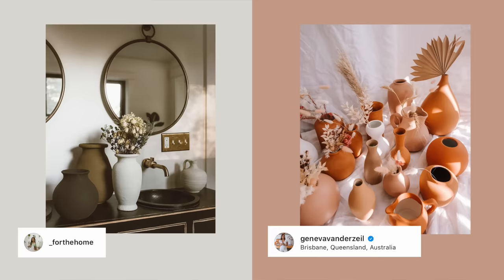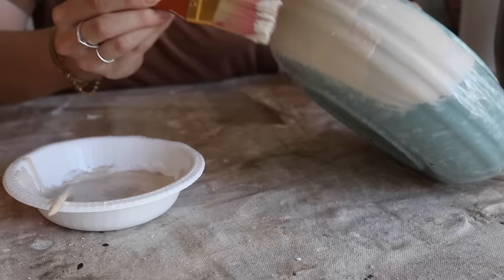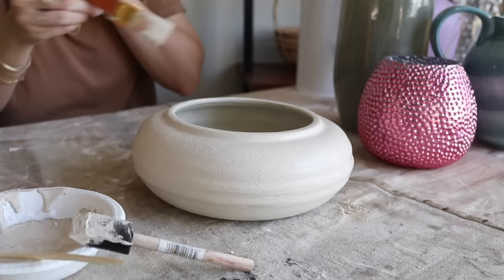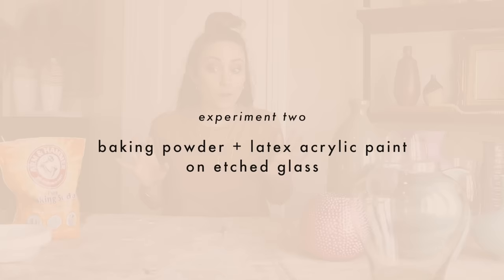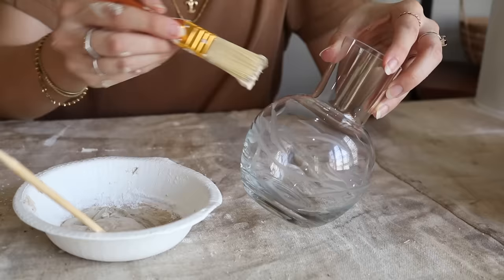DIY FAUX CERAMIC VASES: Testing Techniques, Paints and Thrifted Vases *Thrift Flip* | XO, MaCenna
You guys requested this tutorial over on Instagram so I turned it into an experiment to find out how to DIY the perfect FAUX CERAMIC VASES! Hope you guys enjoy the video :)

Check out these amazing and creative women on Instagram for more inspo!!
Christine @_forthehome
Geneva @genevavanderzeil (her YT: @Geneva Vanderzeil  )

+ Nomadic Desert SW 6017- Sherwin Williams
+ White Gallery HGSW4002 - Sherwin Williams
+ Goodwin Green - Benjamin Moore
+ Chalkboard Paint in Black - Krylon tinted
+ Blick Studio Art - Bronze
+ FolkArt Silver Marlin
+ DecoArt Paprika
+ FolkArt Steel Grey

❥ XO, MaCenna